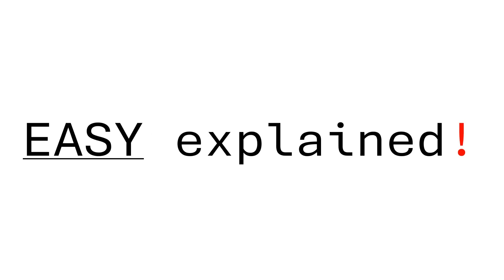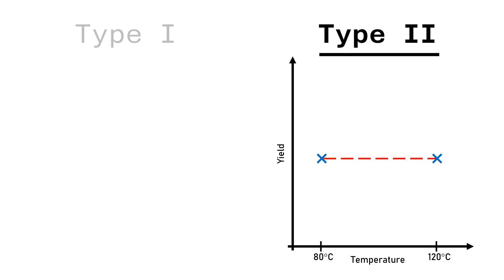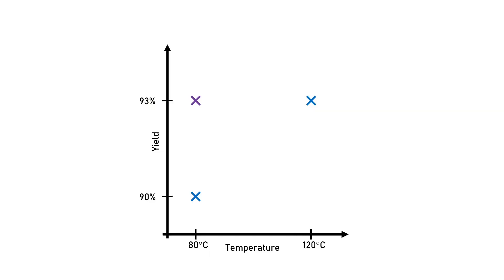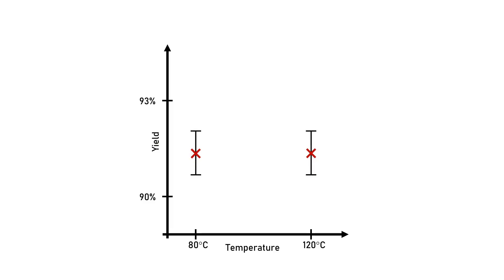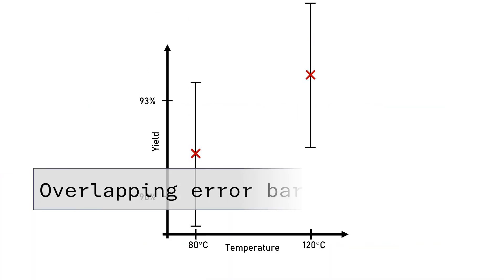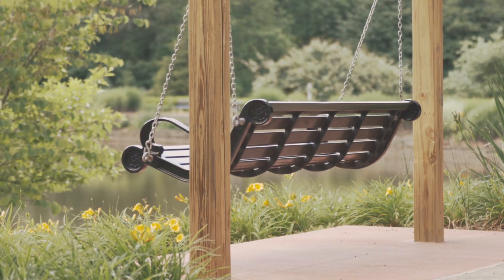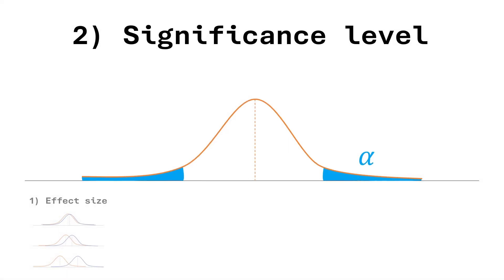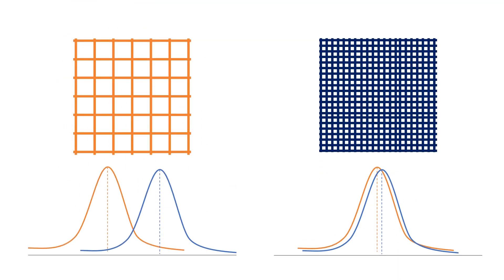About statistical power and replicates in experimental design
🎓 Who I am:

I have a bachelors degree in coating science and a masters degree in material science. Currently I am doing my PhD in coatings technology. Also been passionate about teaching, I want to share my knowledge about coatings to people everywhere around the world.